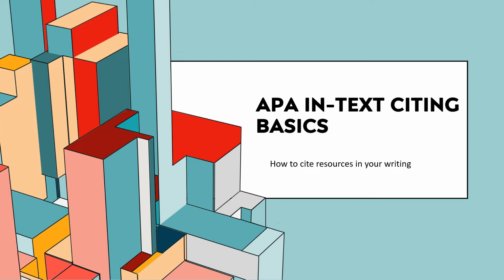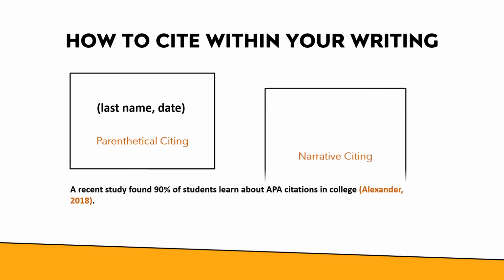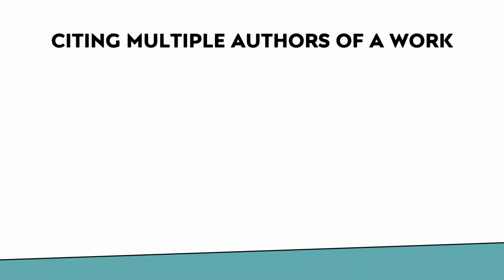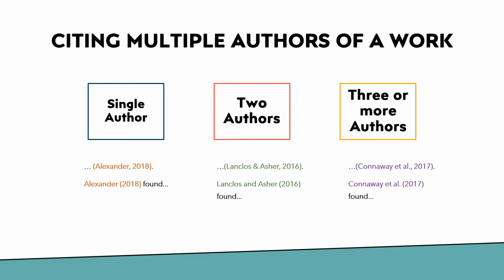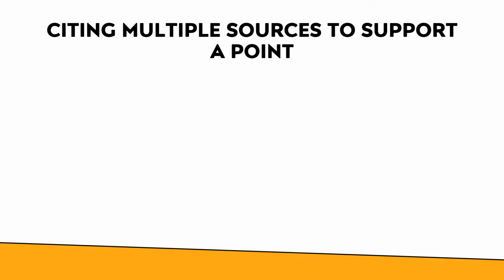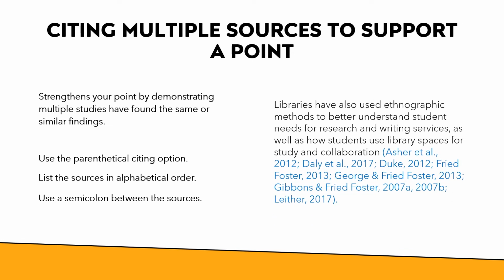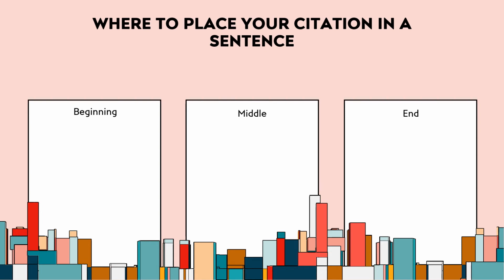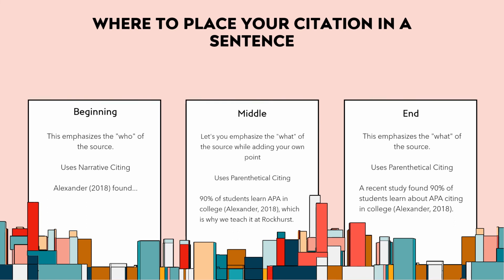APA In Text Citing Tutorial GWI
Tutorial about how to write basic APA Reference page entries.